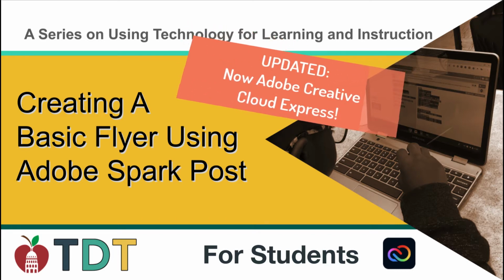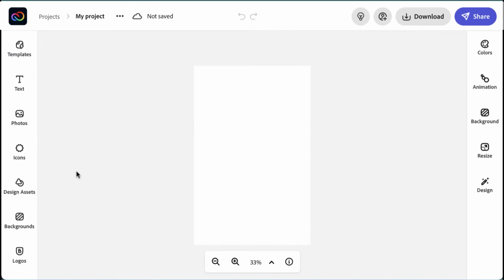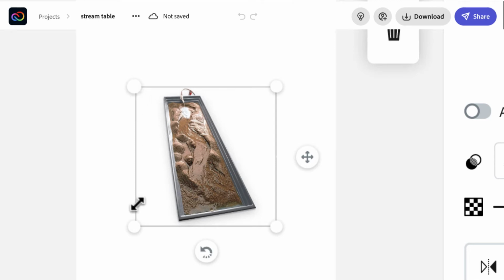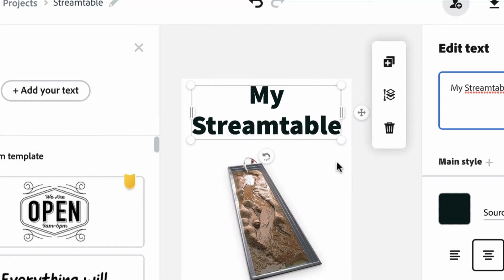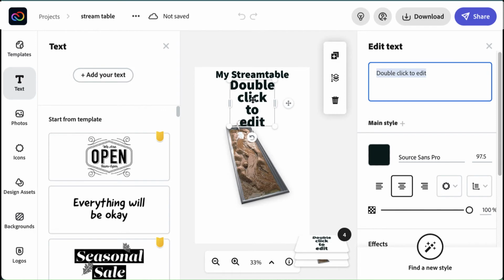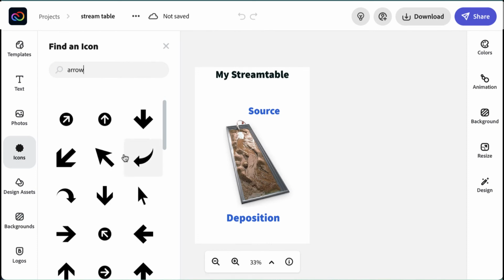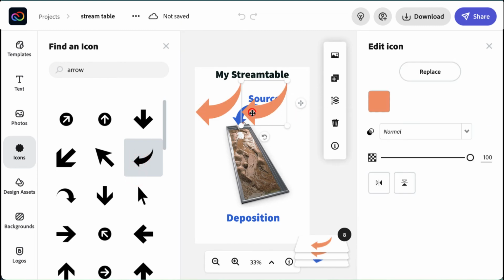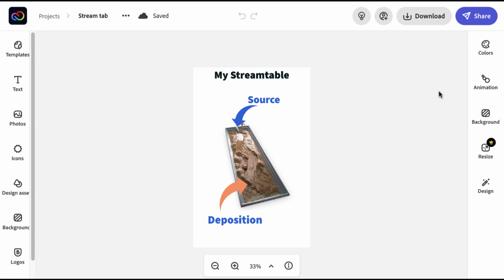Creating a Basic Flyer Using Adobe Spark / Adobe Creative Cloud Express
(Open for directions for Closed Captions in languages other than English.)

Adobe Spark has been updated and is now called Adobe Creative Cloud Express.  This video reflects the new branding.  One of the Express products is Adobe Post.  Post helps you create a flyer, poster, graphic design and more. This video demonstrates the creation of a simple poster and two ways to turn it in to the teacher.

Teachers should reach out to the Technology Design Specialist assigned to their campus for support for Blended and Personalized Learning and integration strategies that are student-centered.